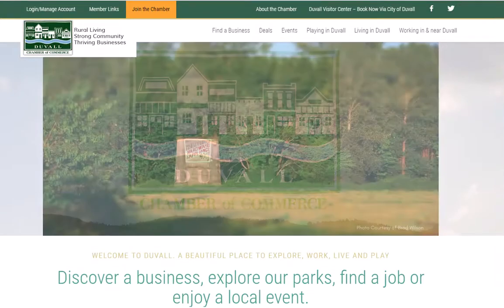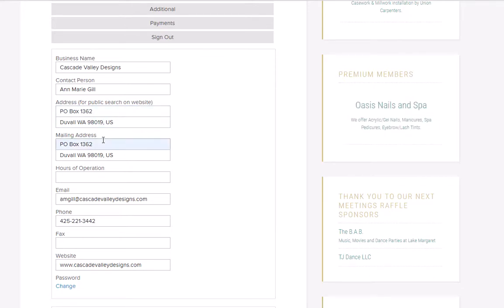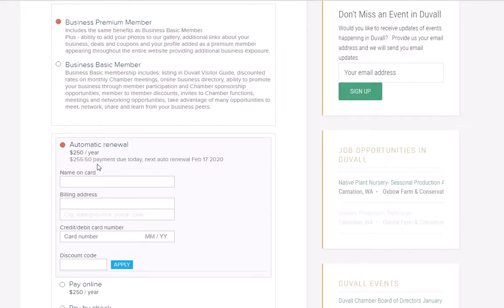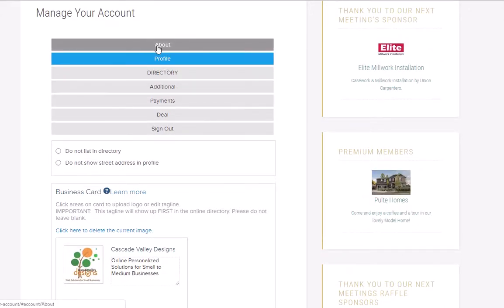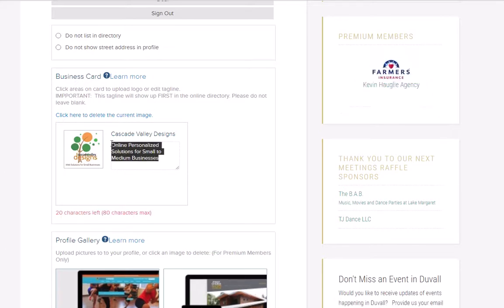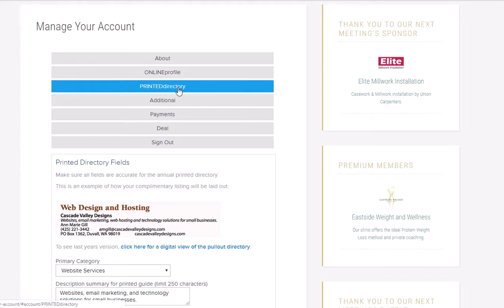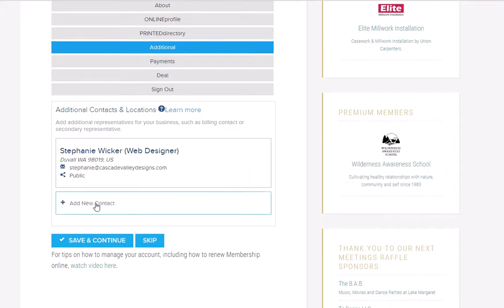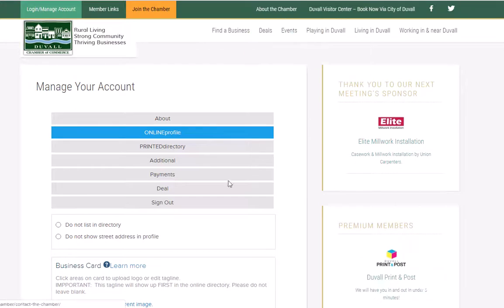How to Manage Your Account and Pay for Membership